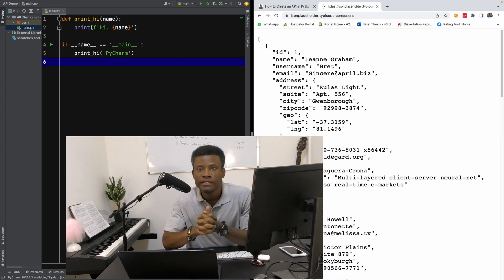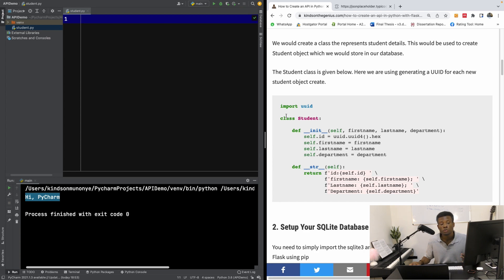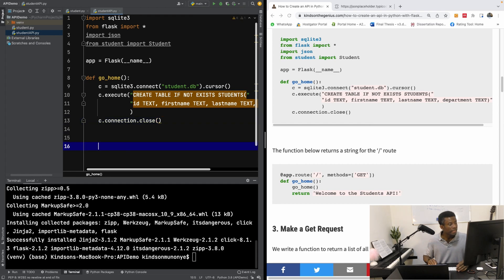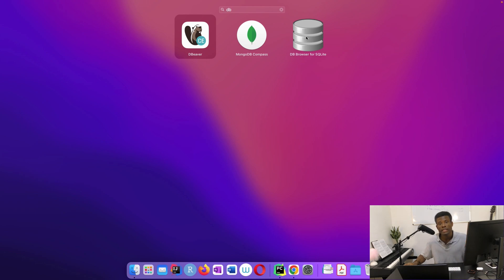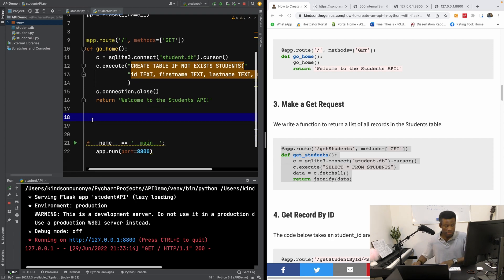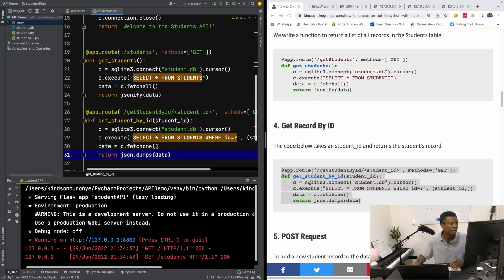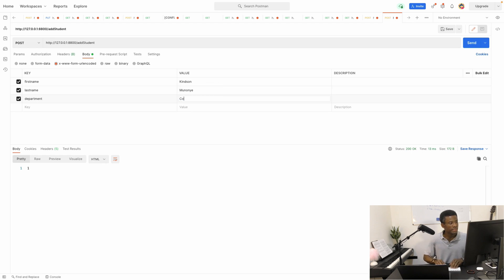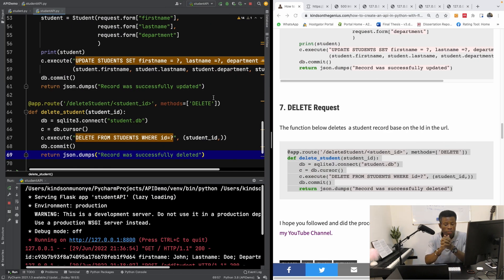Build an API With Python - Step by Step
In this tutorial, you learn how to build an API with Python step by step.
We would use the Flask Module and the Database would be stored in SQLite

These are the sections
👉 Create the Student Class
👉 Setup Your SQLite Database Connection
👉 Make a Get Request
👉 Get Record By ID
👉 POST Request
👉 Update Request
👉 DELETE Request

You can find lots of MS SQL tutorials on website